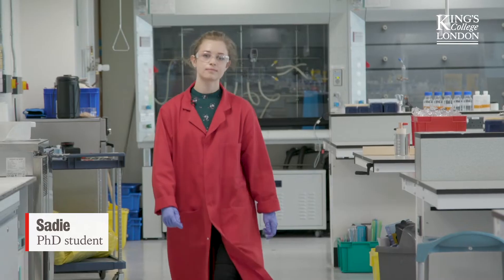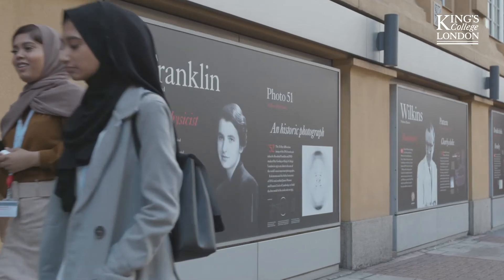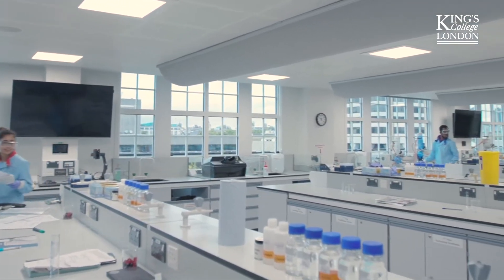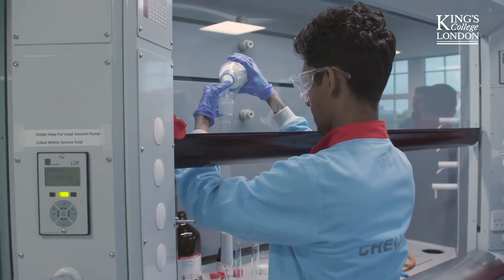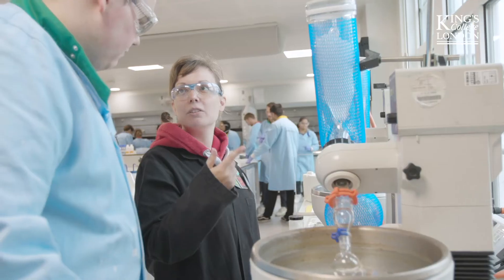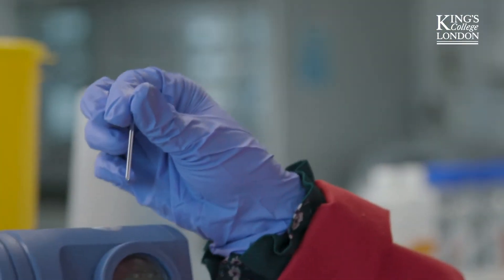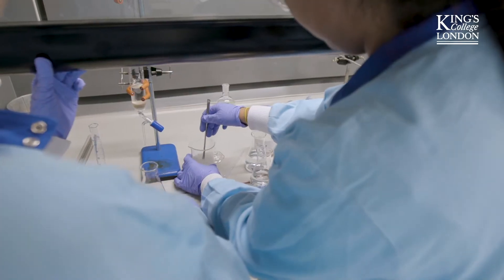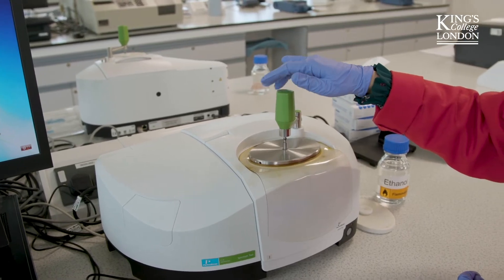Chemistry lab tour | King's College London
Start your journey to the forefront of technological change with a chemistry degree at King's. You’ll gain the skills to tackle important global challenges in health, energy and natural resources, preparing you for a flexible career in the ever-changing environment of 21st-century chemistry.

💻 kcl.ac.uk/chemistry/undergraduate
💻 blogs.kcl.ac.uk/nms